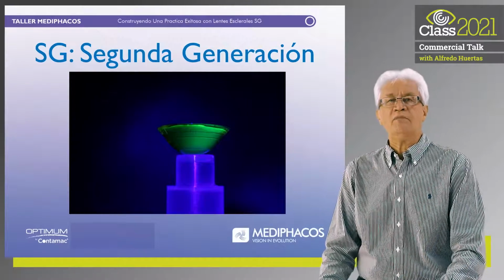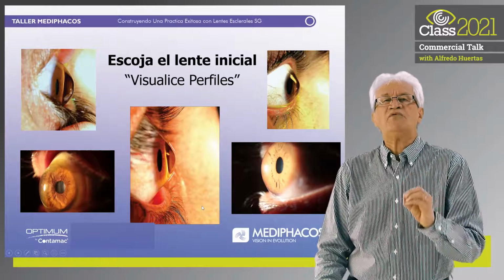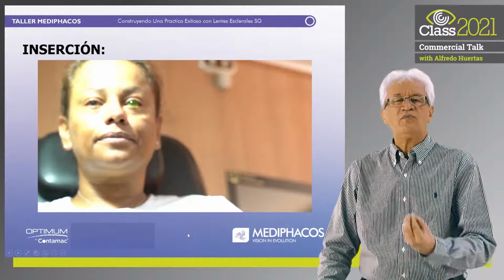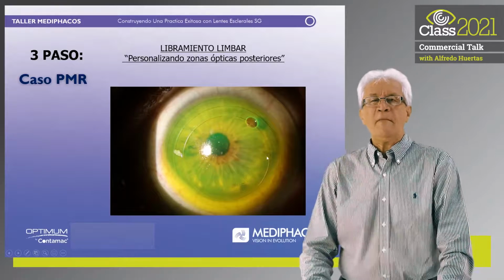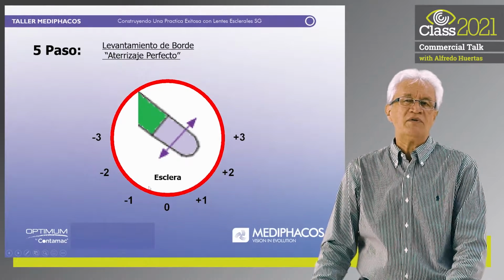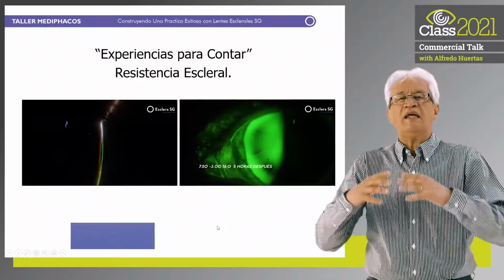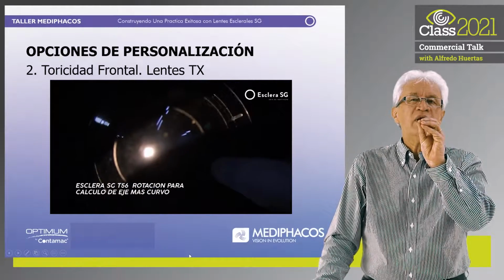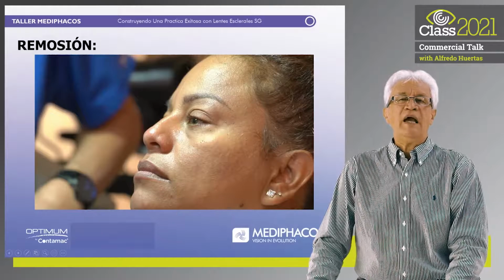Building a successful practice with Esclera SG – Mediphacos | Alfredo Huertas | CLASS2021